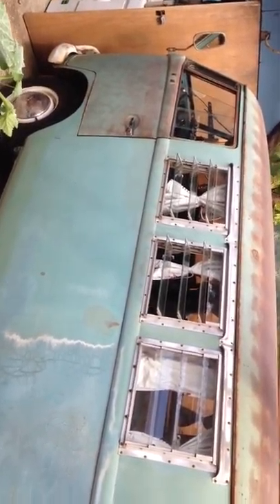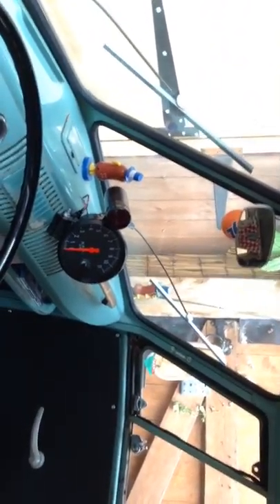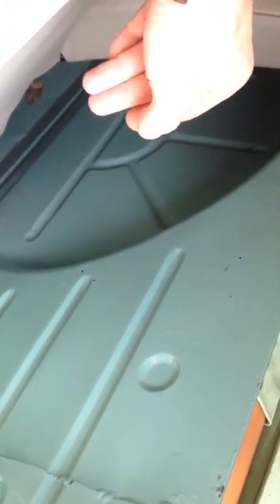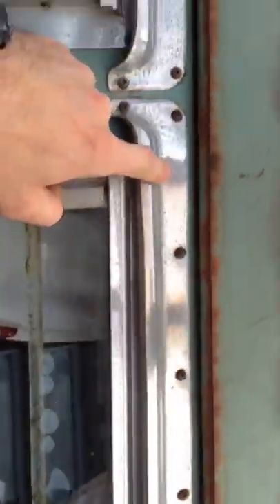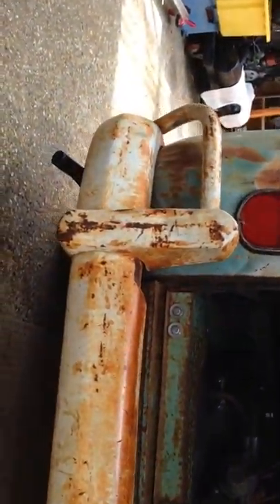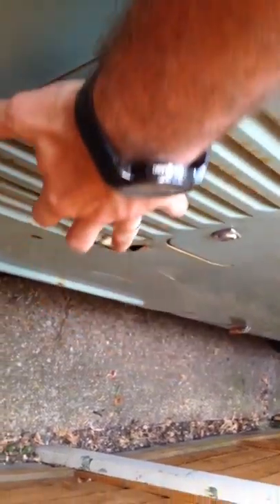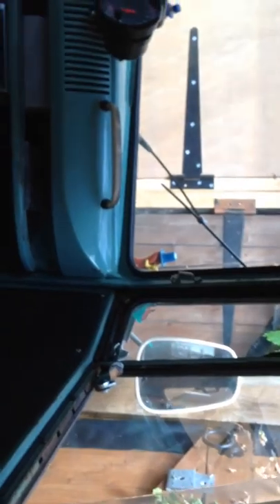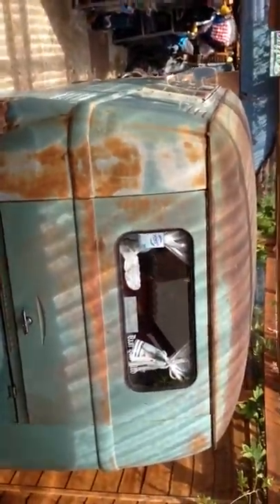1963 EZ VW Splitscreen camper - for sale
July/august 2018.
Located in the uk and £21,000.